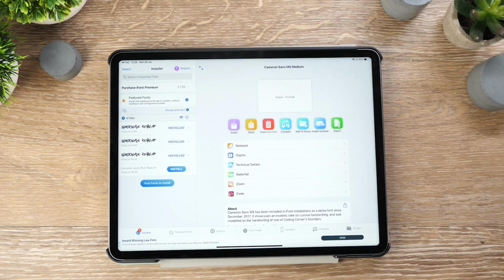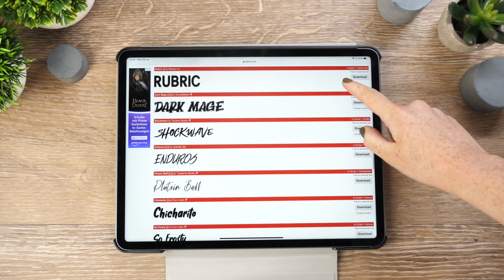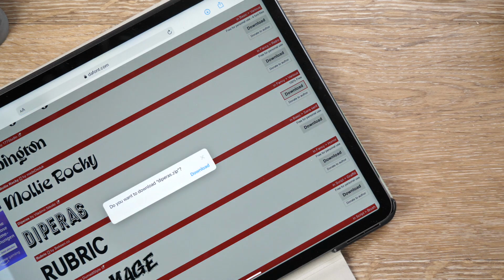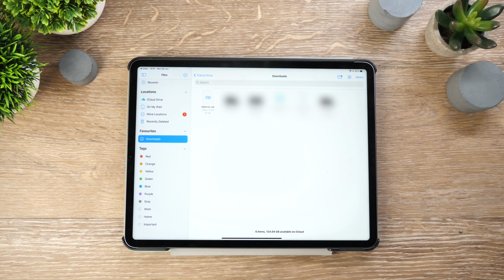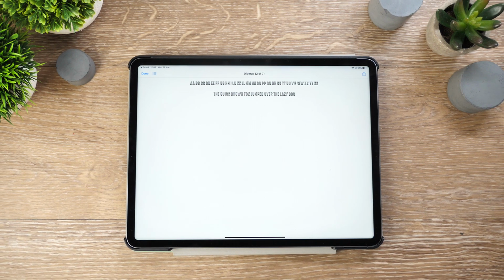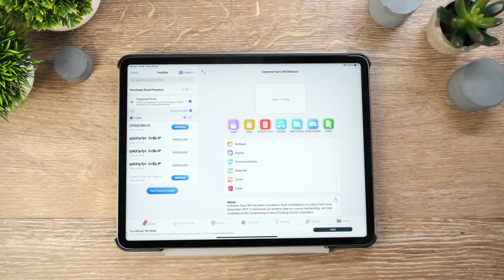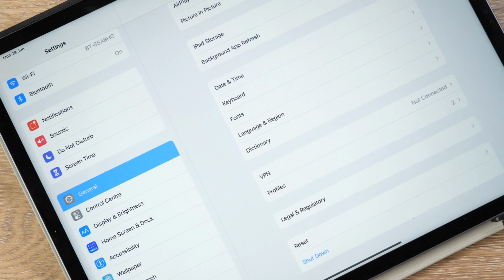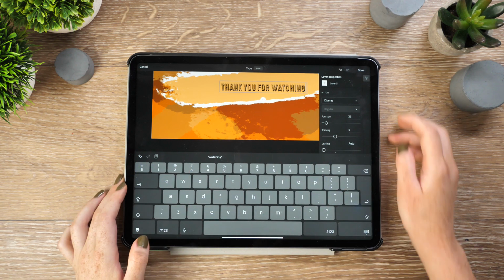How to install fonts on an iPad - 2023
In today's video I’ll be showing you how to download and use fonts on your iPad. I have here with me today the iPad Pro 2021, which I’ll be using to demonstrate the process. Every time a new iPad is released their creative abilities become more and more advanced. Therefore if you use your iPad for creative reasons it is useful to know how you can mix up our designs with different fonts.

SwitchEasy Origami iPad Pro 12.9" 2021 5th Gen. Wallet Case - Green: 👇

Social Links...